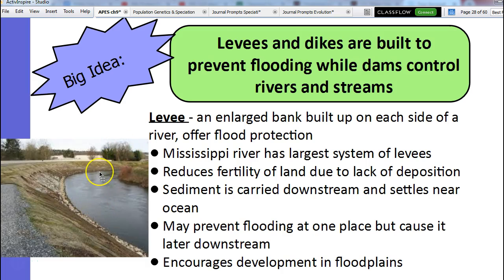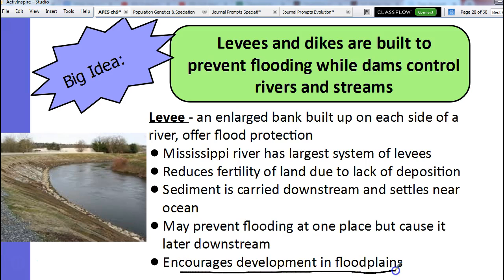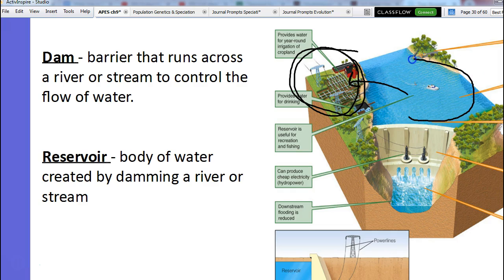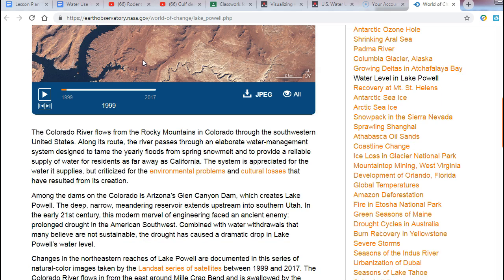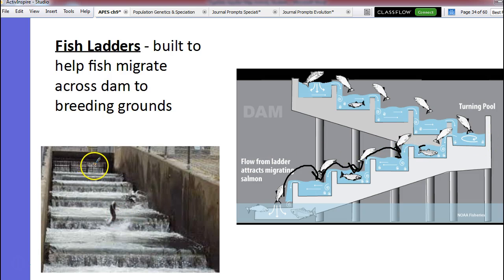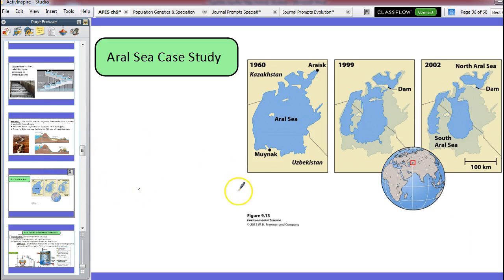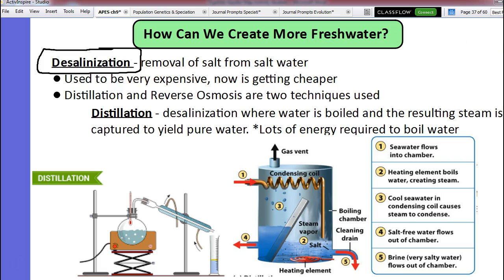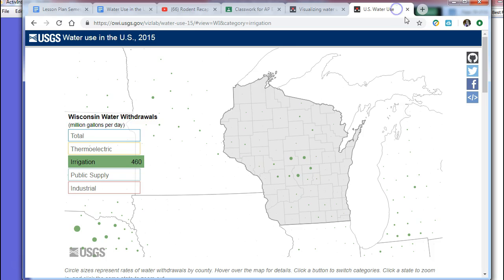APES 3/28 Dams, Levees, Dikes